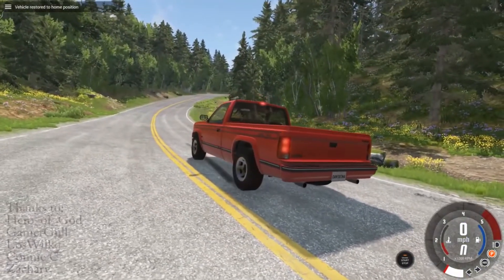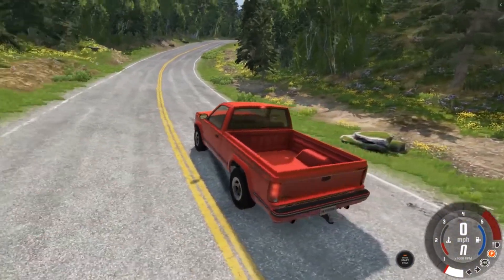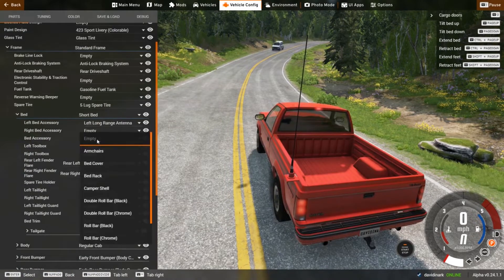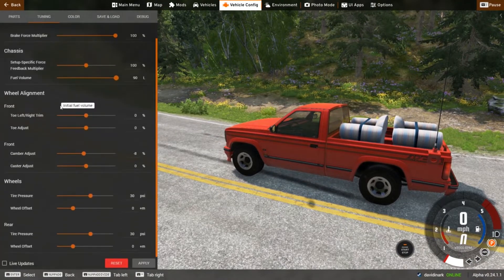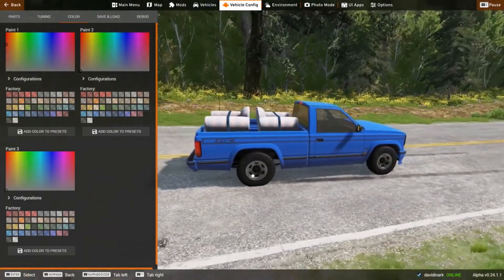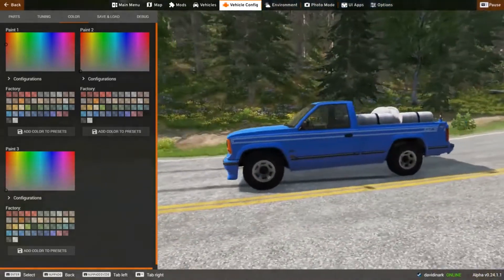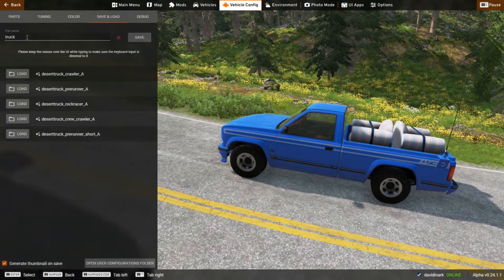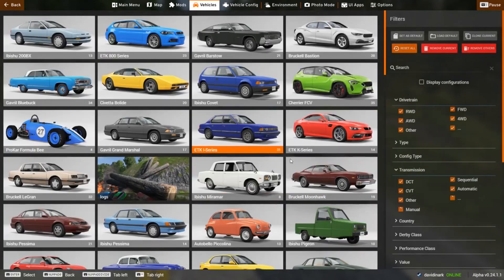BeamNG Drive - Tutorial: How to modify, create, and save custom vehicle configurations (v 0.24)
Heya! This is an excerpt from my "Beginner's Guide" video. In this video, learn how to play beamng drive! This tutorial teaches you how to modify, create, and save custom vehicle configurations for V 0.24!

LosWilko

Zachary

Thanks to Channel Members:

Connie C